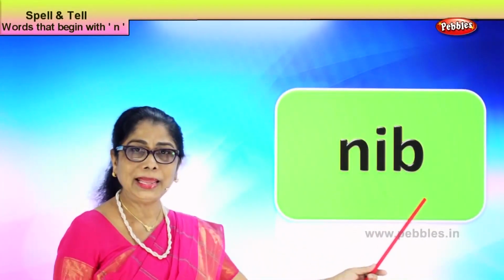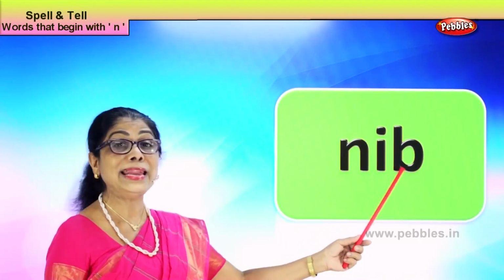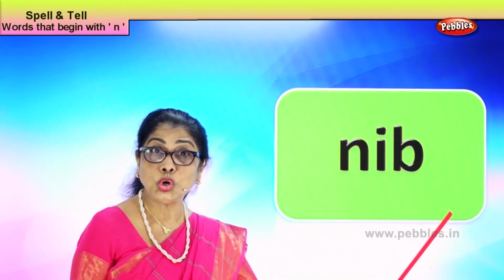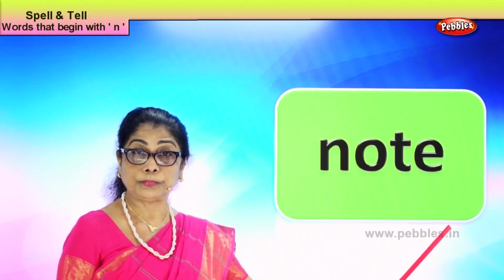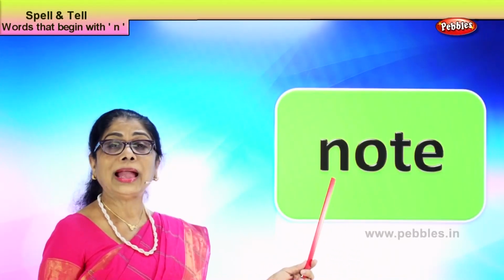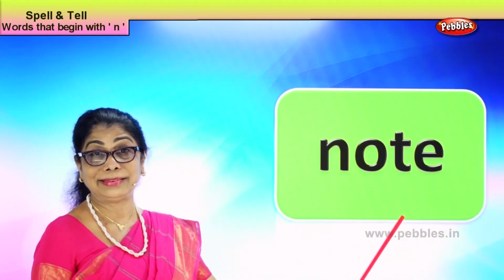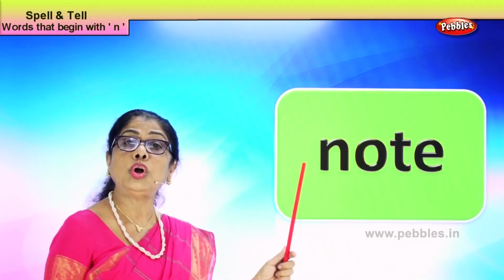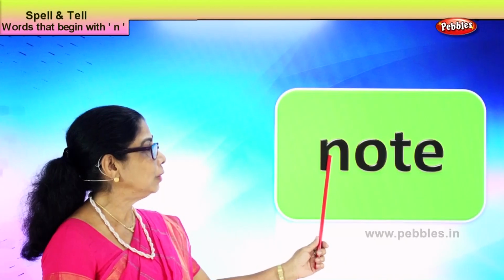Spell & Tell Words that begin with 'N' | Word Phonics | Learn Spelling Words begin with Alphabet 'N'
Word Phonics
Learn Spelling